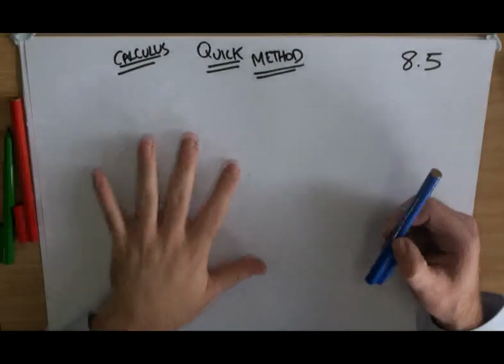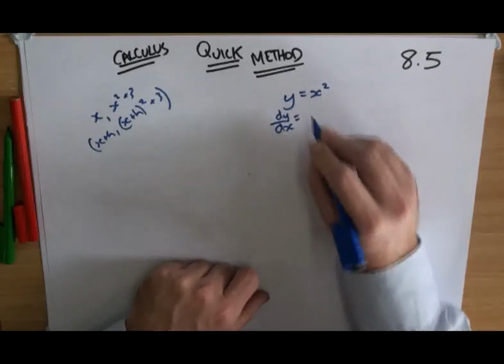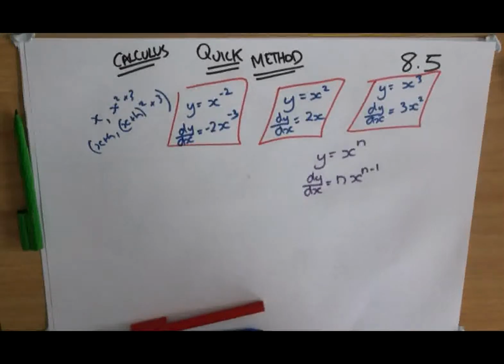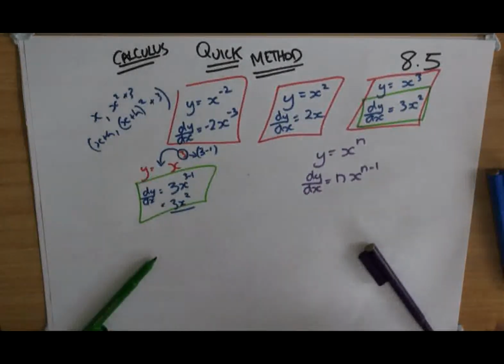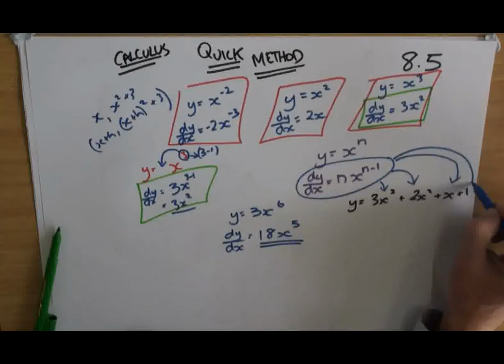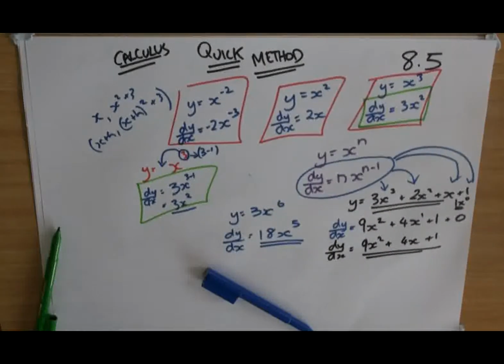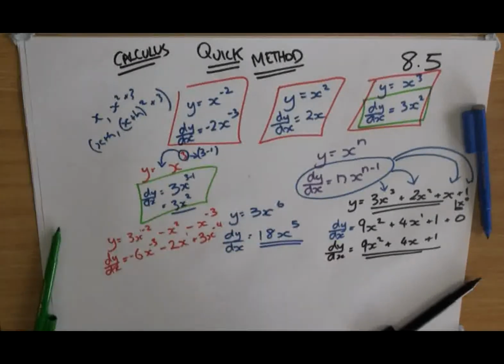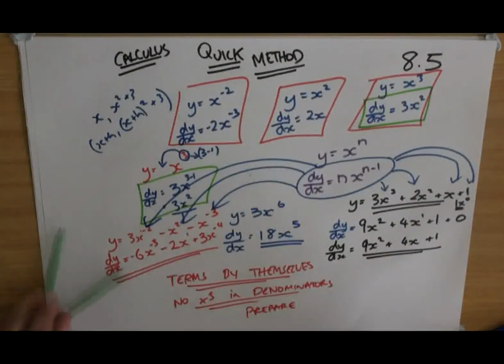8.5 Calculus the short way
Mr Owen teaches 8.5 the calculus short way